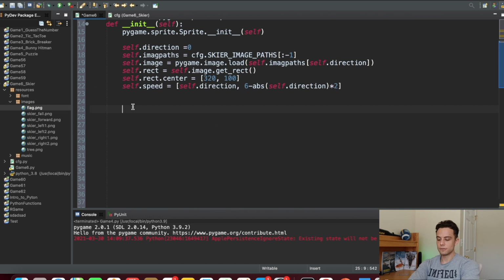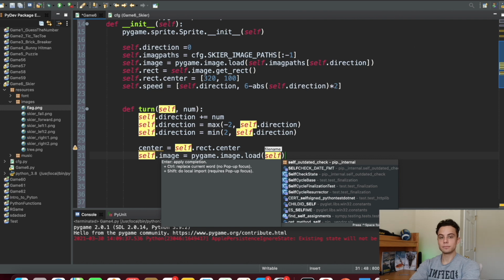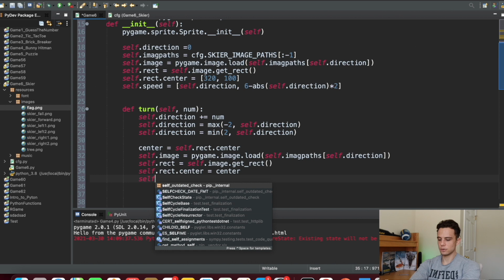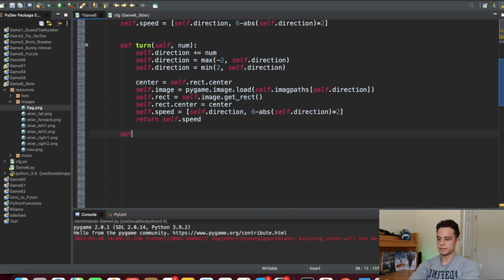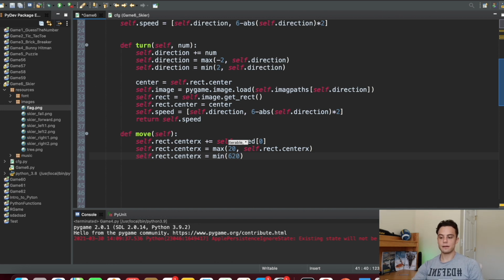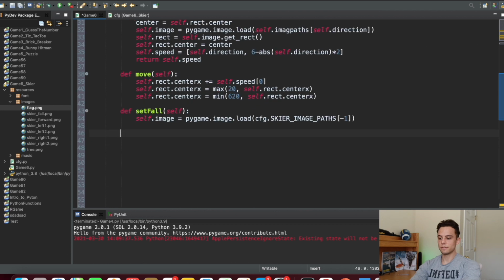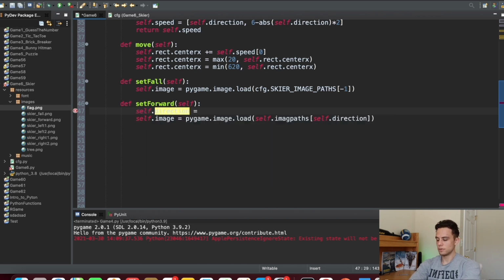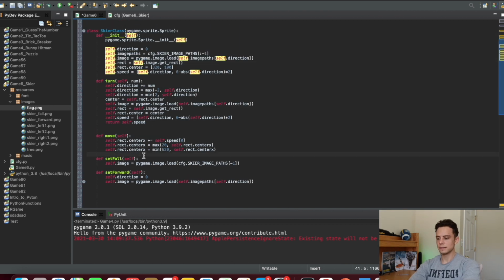The Skier Game PYTHON Tutorial (Part 4)